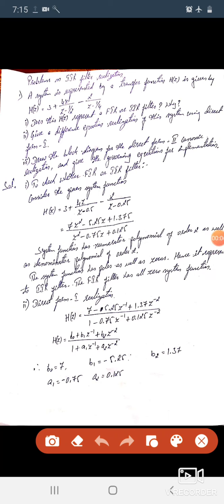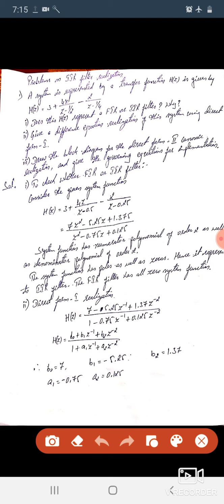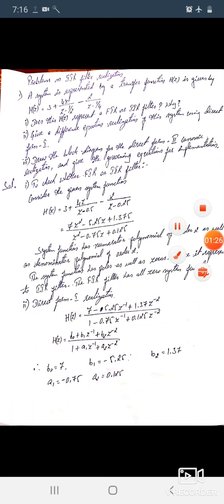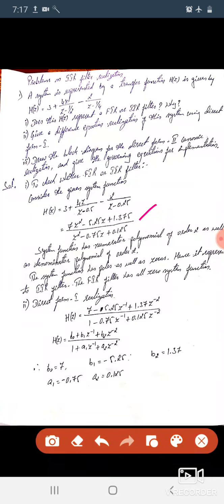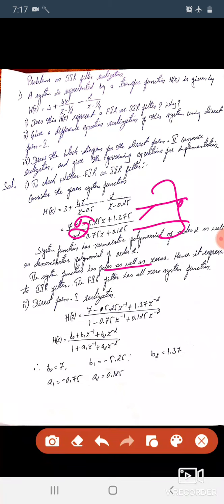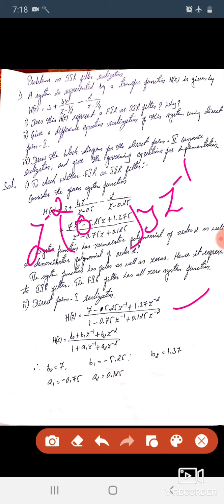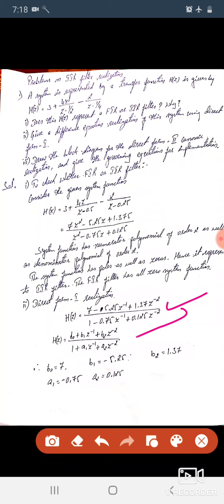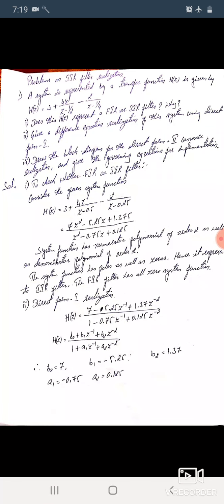IIR direct form-I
IIR FILTER DESIGN